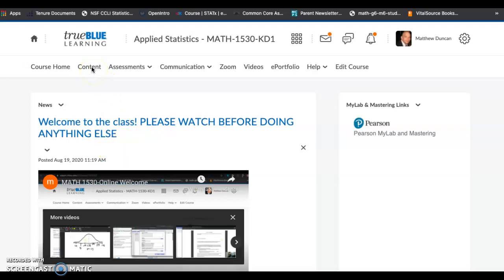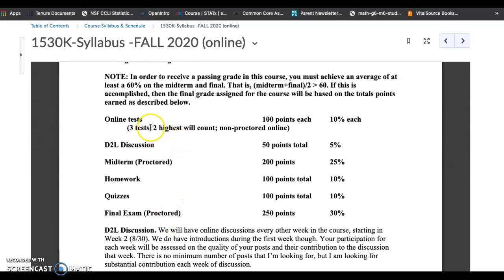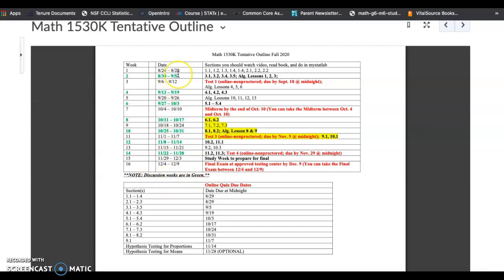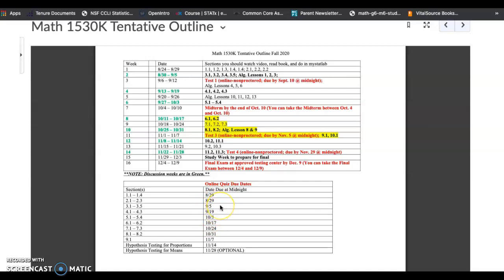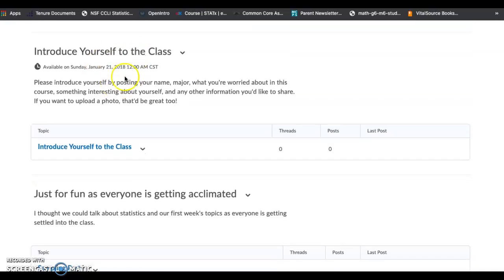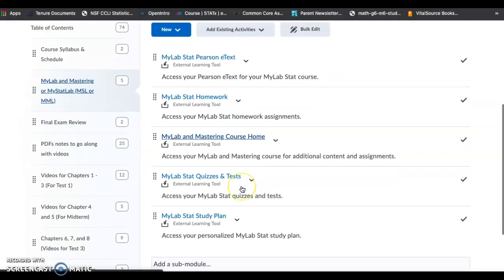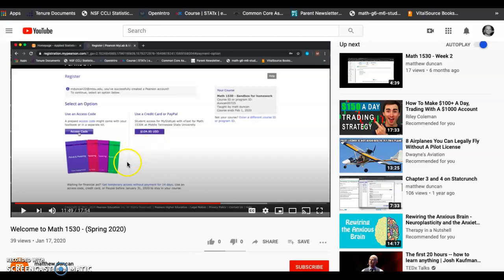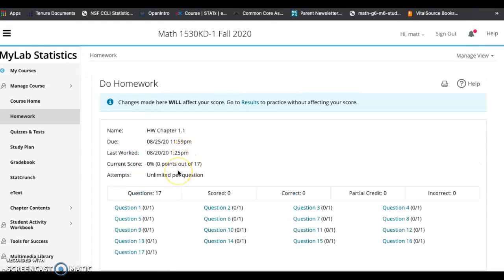1530 Online Welcome